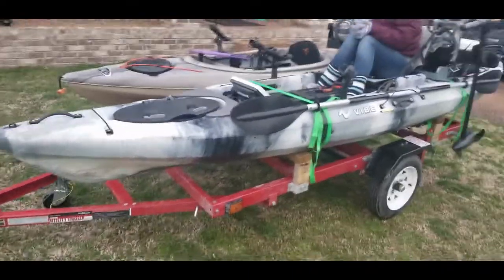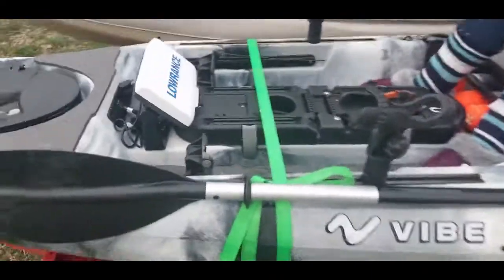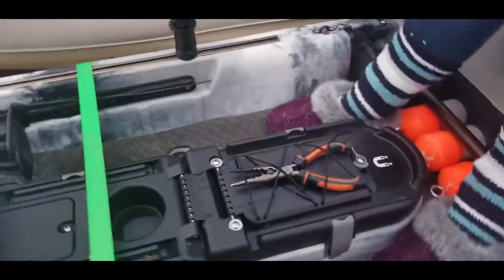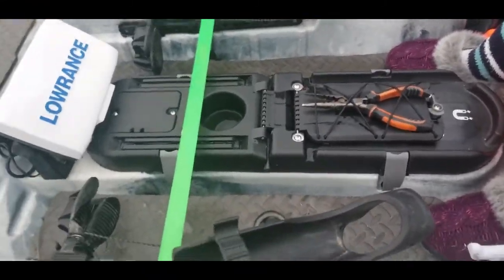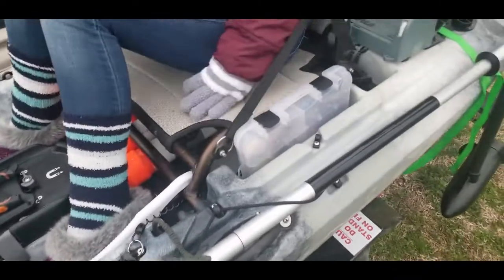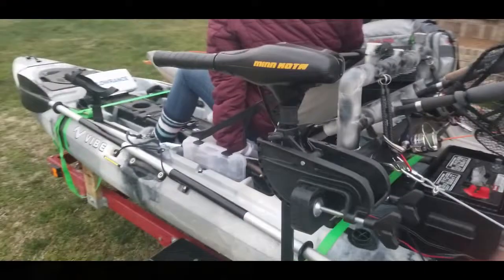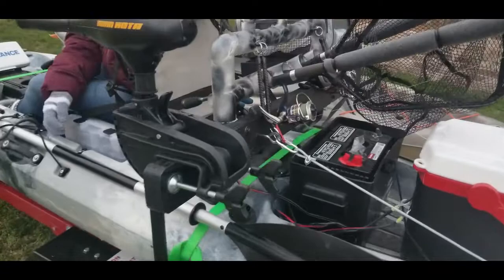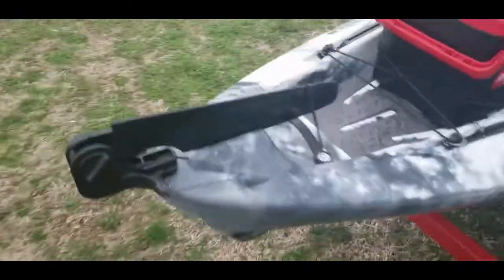2016 Vibe Seaghost 130 kayak fishing setup / DIY Trolling motor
Brief video how I have my vibe seaghost 130 with diy trolling motor.